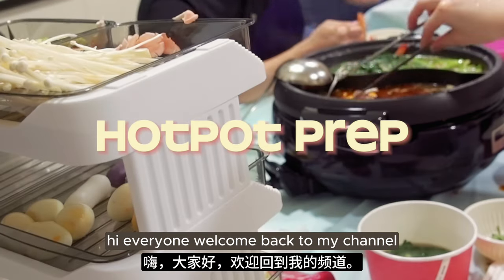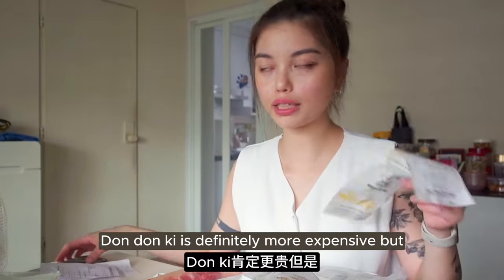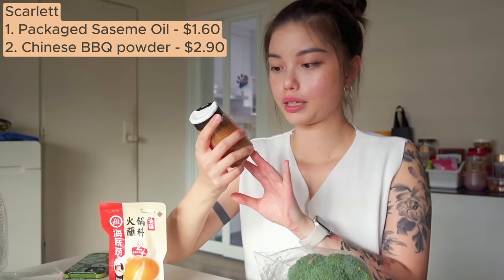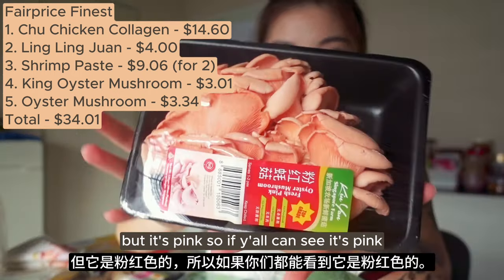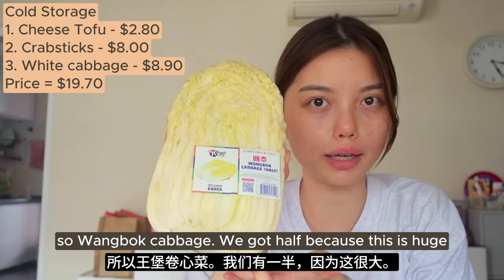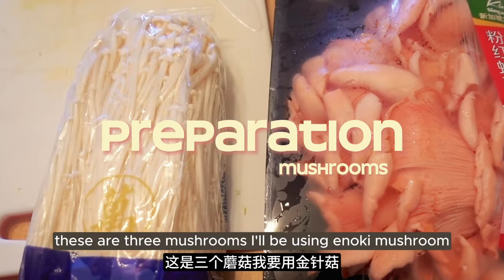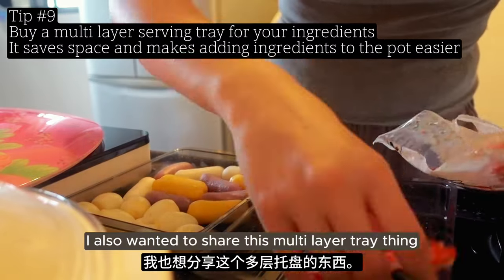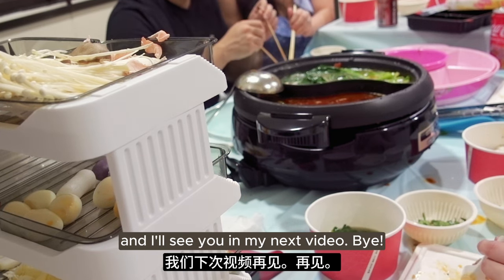Hotpot Prep on CNY- Steamboat Ingredients, Prices, Preparation, Tips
In this video, I'll take you along with me on a day of preparing to host a hotpot party for seven. Join me as we go through my grocery list, explore the ingredients I bought, where I got them from, and the prices. We'll dive into the preparation process, from slicing meats and chopping vegetables to preparing homemade dipping sauces. Along the way, I'll share tips, tricks, and insights into hosting a successful hotpot gathering. I’ll share a few tips from the lessons I’ve learnt along the video as well so you don’t make the same mistakes.

Whether you're a hotpot enthusiast or new to this communal dining experience, this video has something for everyone. Get ready for a flavorful adventure as we set up the hotpot station, cook up a storm, and enjoy a delicious meal with loved ones.

Don't forget to hit that like button if you enjoy this video, subscribe to my channel for more content like this, and leave a comment sharing your hotpot hosting tips or experiences.

00:00 Intro
00:43 Shopping List
02:28 Steamboat Ingredients
11:39 Condiments Preparation
12:51 Vegetables Preparation
14:27 Mushroom Preparation
17:02 Processed Food Preparation
17:54 Meat and Seafood Preparation